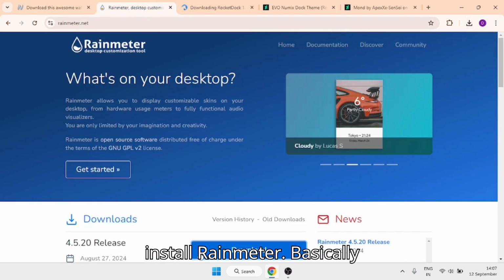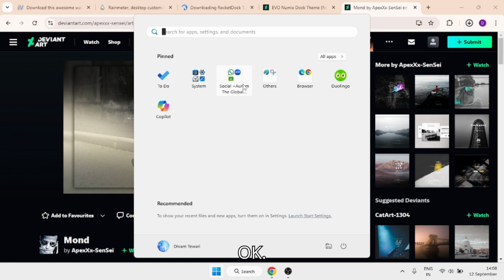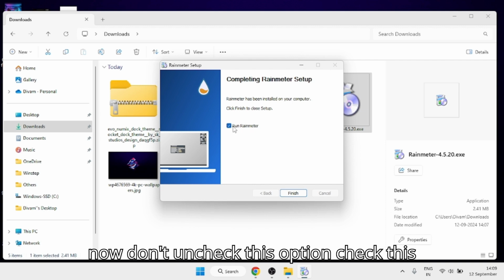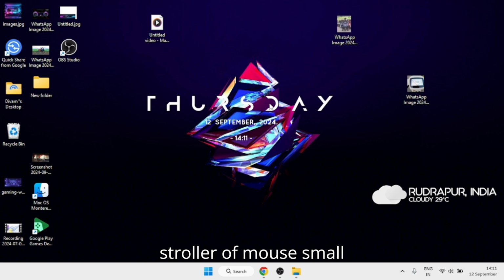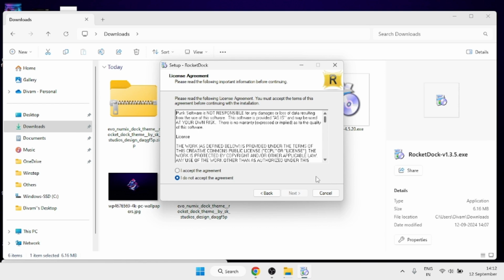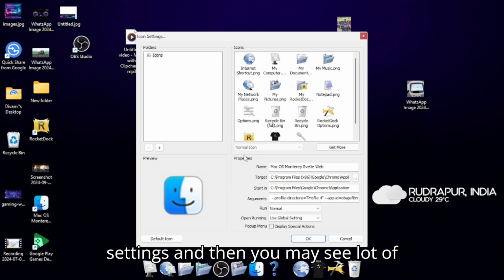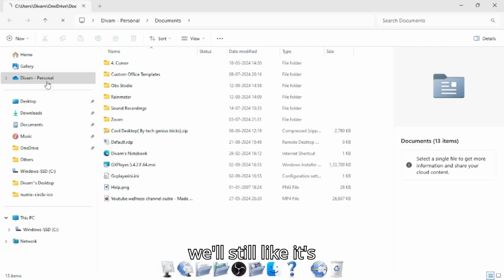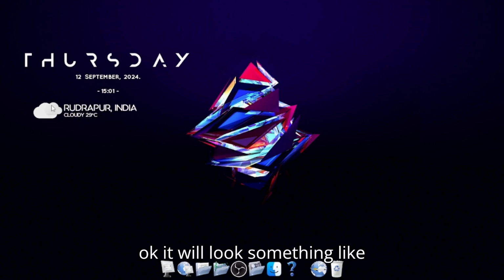Boring Desktop into perfect looking once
___________________________________________________________________________ Technology credit device used for editing video : mac m1 Device Used for doing the task lenovo yoga i7 (Intel core i7 ) Software used for recording the video : Obs Stodio Software credit : Apple Inc. & Microft ___________________________________________________________________________
Files Link
2.   rainmeter : rainmeter.net
___________________________________________________________________________ CopyRight ©️ Disclamer Please don't copy description , Some part of video or anything else without asking the content creator .Copyright Disclaimer: - Under section 107 of the copyri ght Act 1976, allowance is mad for FAIR USE for purpose such a as criticism, comment, news reporting, teaching, scholarship and research. ___________________________________________________________________________ I hope you like this video , meet u till the next on . Byee .